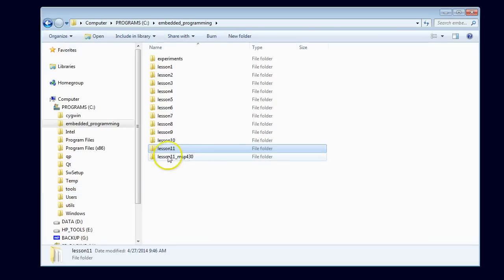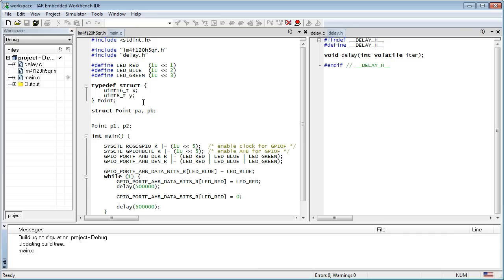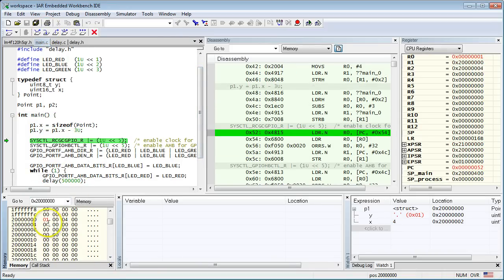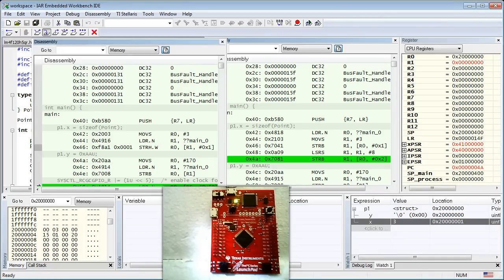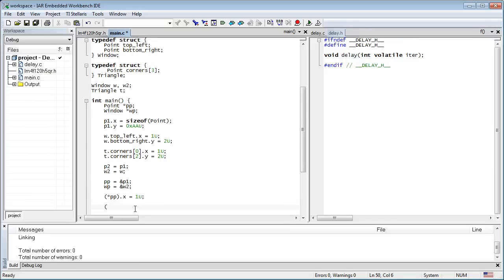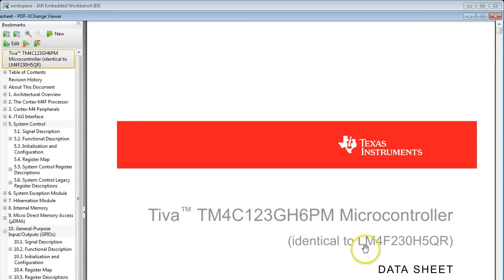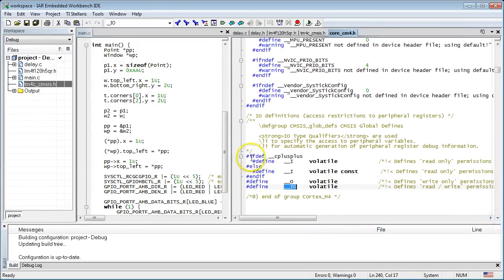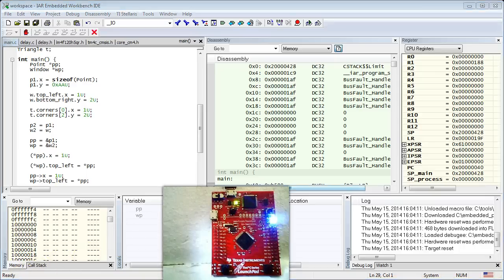#12 Structures in C and Cortex Microcontroller Software Interface Standard (CMSIS)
This lesson talks about the C structures. You will also get introduced to the Cortex Microcontroller Software Interface Standard (CMSIS), which uses structures to access hardware in Cortex-M microcontrollers.